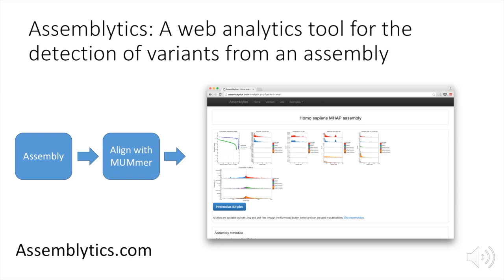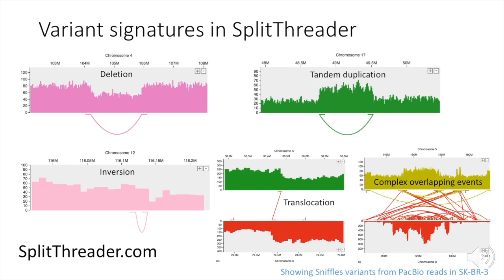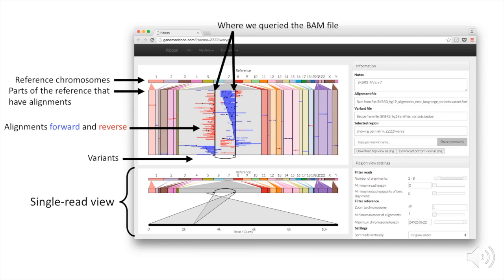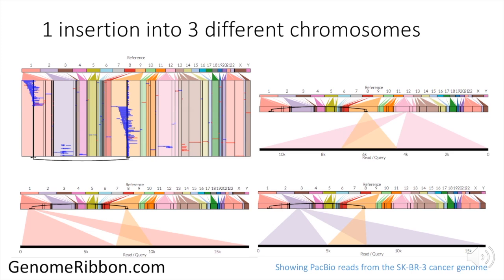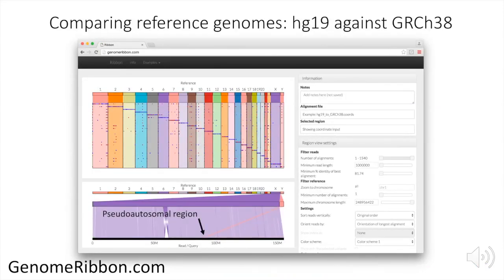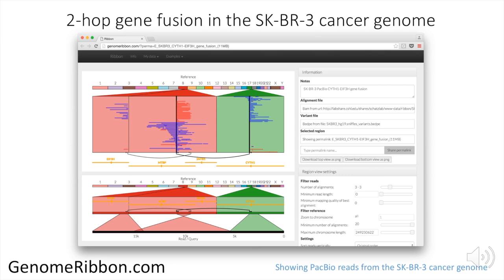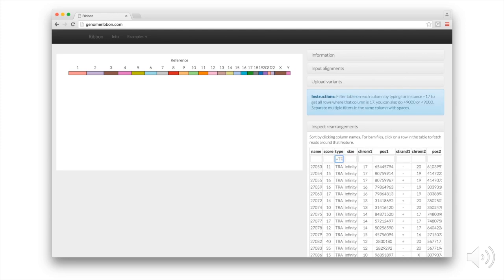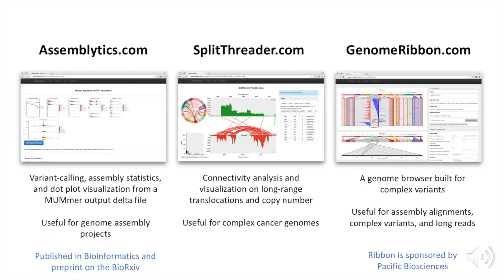Maria Nattestad Genome Ribbon talk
Analysis and visualization tools for long reads, assemblies, and complex variation. This presentation describes a new genome browser for read alignments around complex variation: genomeribbon.com. Ribbon was built for viewing genomic read alignments around structural variants. It is very useful for looking at long-read alignments where we can see a complicated set of variants captured within individual reads. Ribbon can also be used to view assembly alignments such as from MUMmer.

The talk also briefly describes the apps at Assemblytics.com for variant-calling from an assembly and SplitThreader.com for variant analysis in whole-genome cancer sequencing datasets.